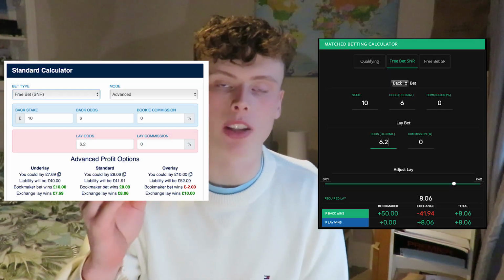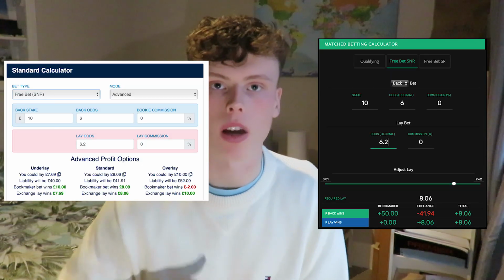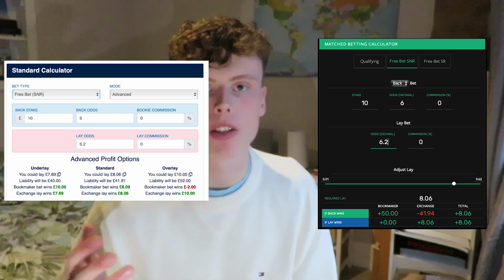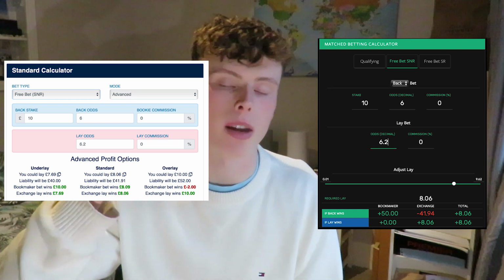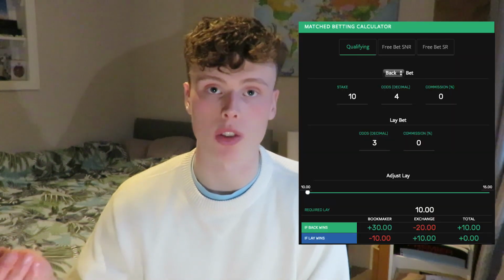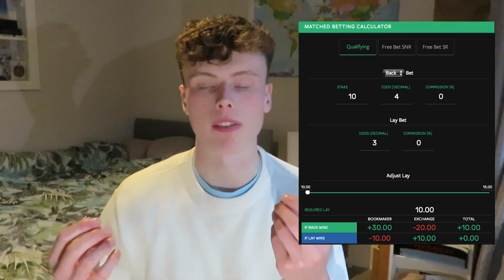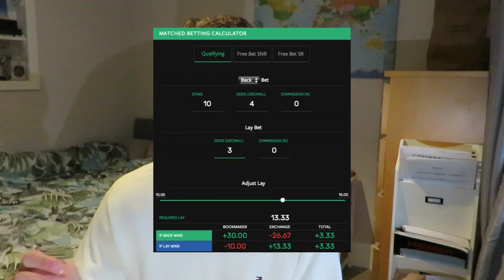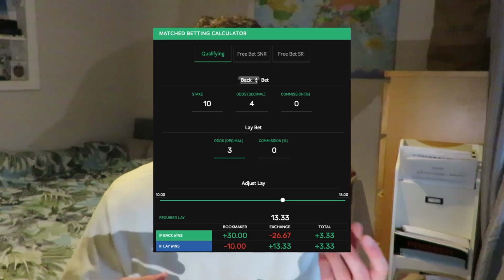UNDERLAYING VS STANDARD LAYING | Matched Betting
Sign up to Smarkets and get 60 days of 0% commission

WHAT IS MATCHED BETTING?
Matched put simply is anything where you both BACK and LAY a bet, covering both sides of the bet. BACK BET - Betting for something to happen eg United to win (a regular bet on a bookmaker)

HOW DO WE MAKE MONEY?
To start with, we make our profit from sign-up offers, using the BACK and LAY technique to lock in profit. Once you are ready you can move on to other profit methods such as Price boosts (where the BACK odds are higher than the LAY odds, these are what the free tips are), Special offers, Arbs, 2-Ups and EPs all of which are highly profitable. If you are new to matched betting we recommend you start with Sign up offers. There is easily over £800 worth of sign up offers you can complete. See the 'First £100 profit' channel in the free discord to get started!